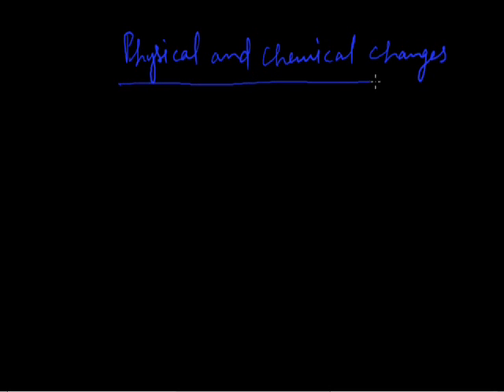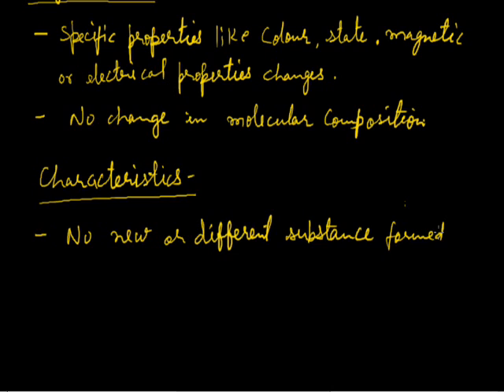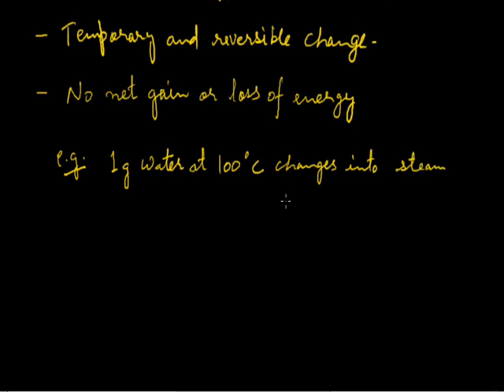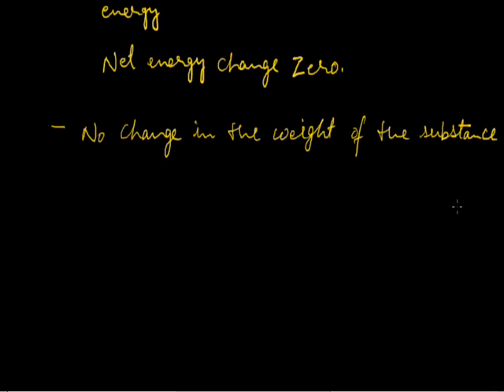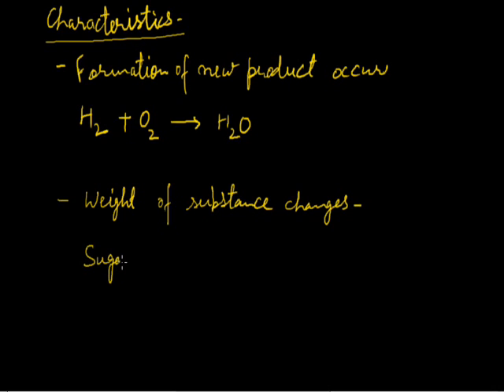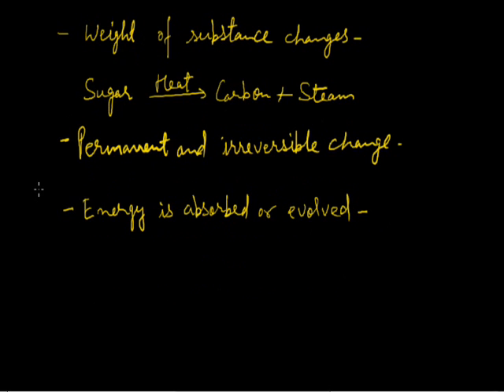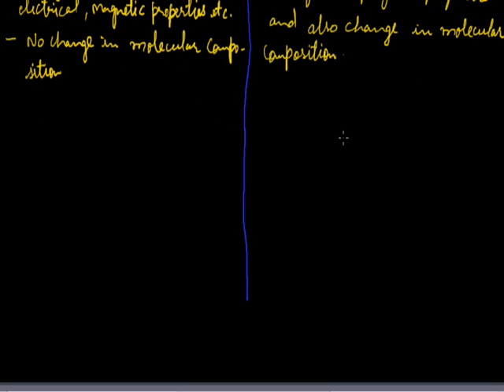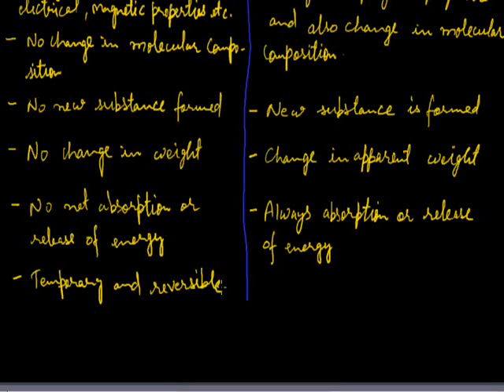Physical and Chemical Changes (VII+) 001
Introduction, Physical changes - Definition, characteristics and examples. Chemical changes -Definition, characteristics and examples.